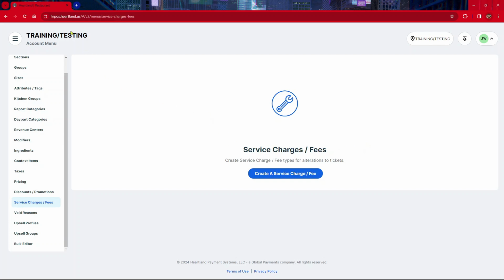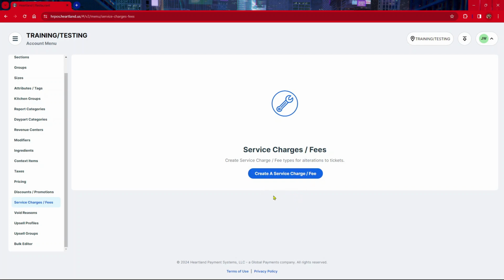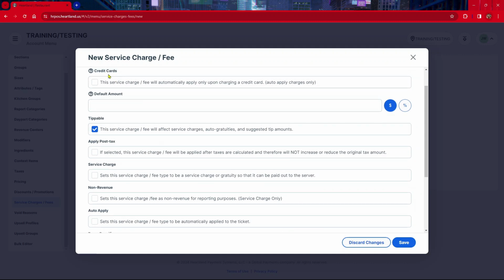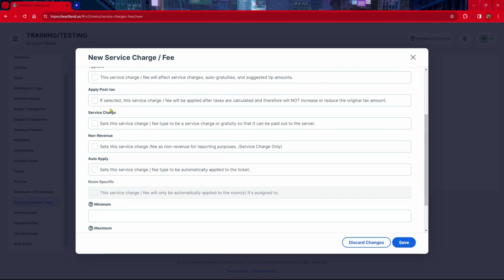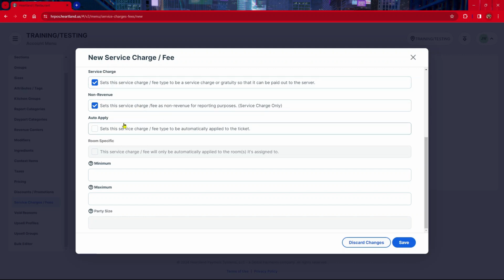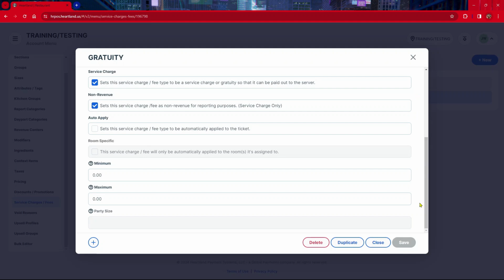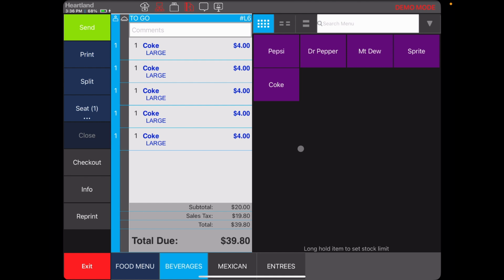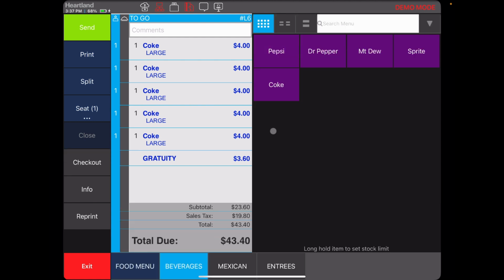CREATING GRATUITY, AUTO GRATUITY, SERVICE CHARGES/FEES - HEARTLAND RESTAURANT POINT OF SALE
THIS TUTORIAL / TRAINING IS ON HOW TO CREATE SERVICE CHARGES/FEES SUCH AS GRATUITIES AND DELIVERY FEES. - HEARTLAND RESTAURANT POS